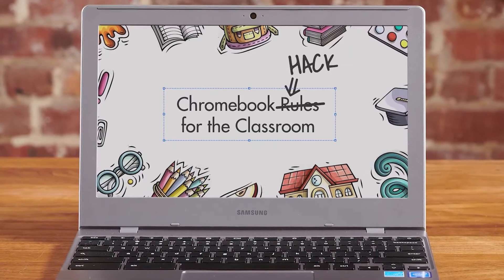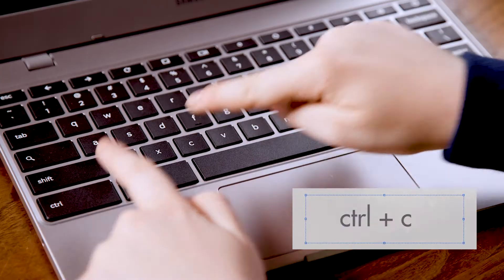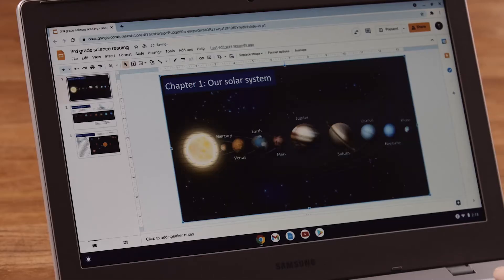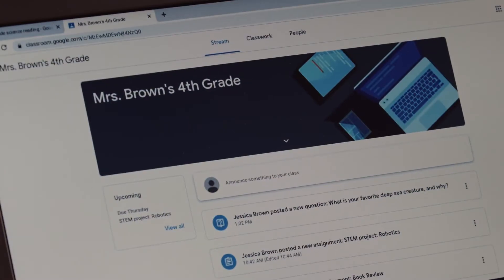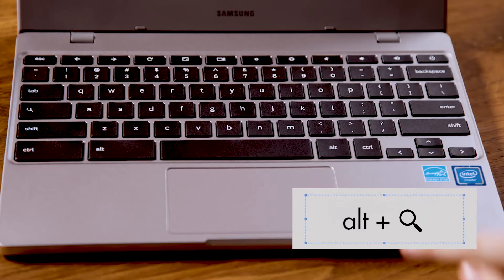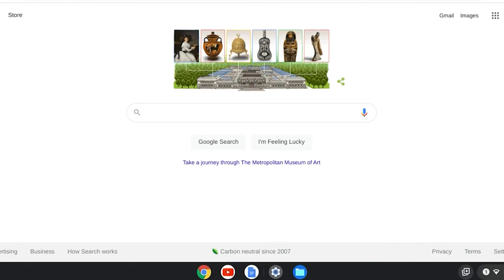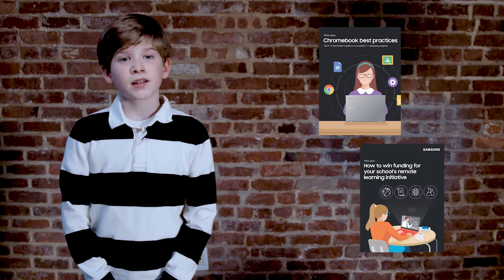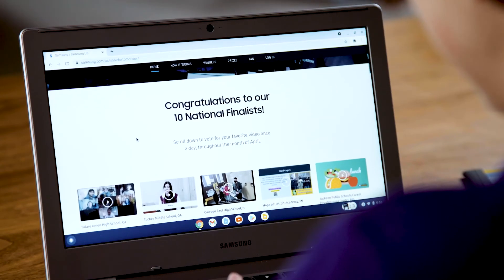Chromebook keyboard shortcuts to impress your teacher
Keyboard shortcuts are a great way to save time and effort when you’re working on an assignment. Instead of searching through menus, you can just press a combination of two keys.

Here’s some of the Chromebook keyboard shortcuts highlighted in this video:

·      00:35 - Ctrl + c to copy highlighted image or text

·      00:39 - Ctrl + x to cut highlighted image or text

·      00:43 - Ctrl + v to paste

·      00:54 - Ctrl + z to undo

·      01:22 - Ctrl + Switcher to take a screenshot

·      01:30 - Alt + Search to turn on caps lock

·      01:49 - Ctrl + to zoom in

·      01:52 - Ctrl - to zoom out